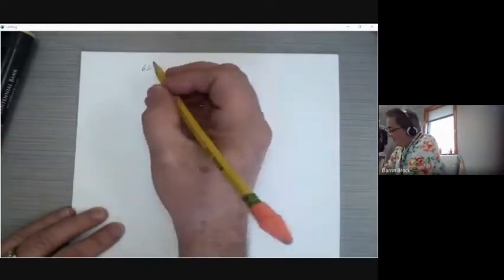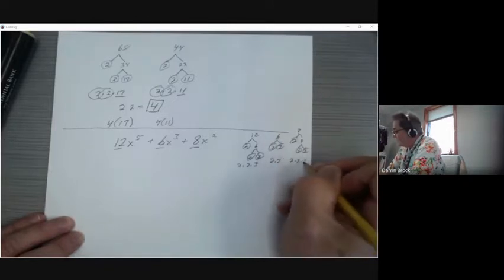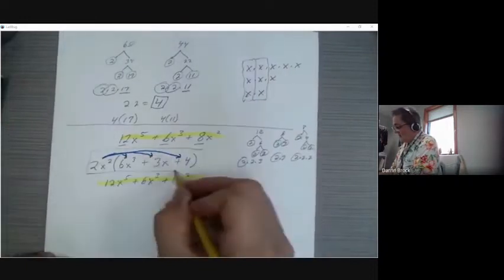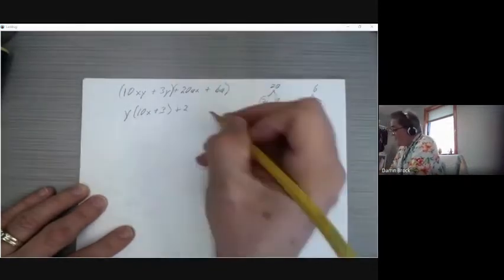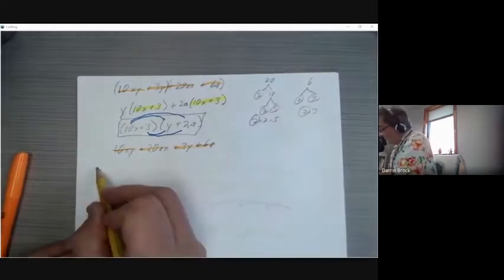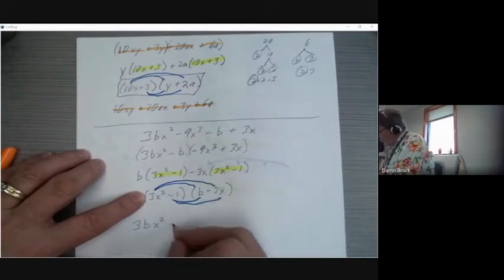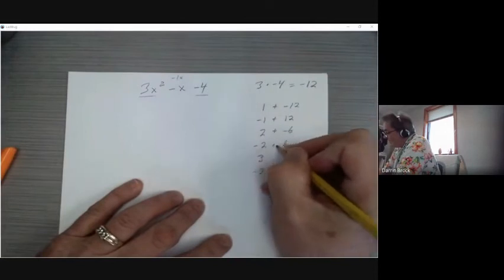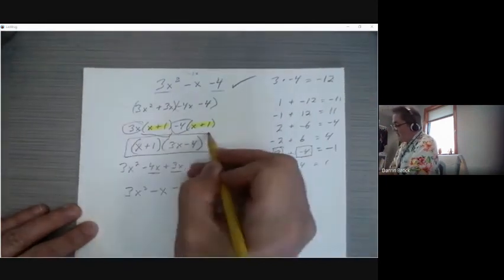Algebra I - 8.01, 8.02, and 8.03 live class review